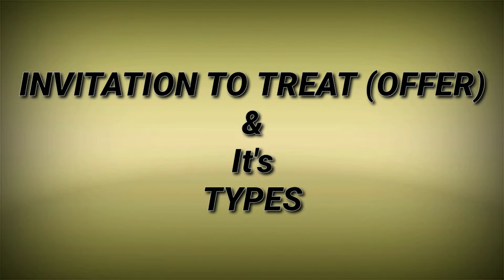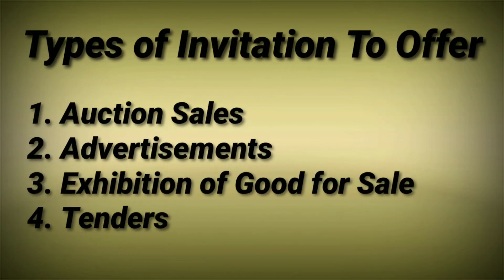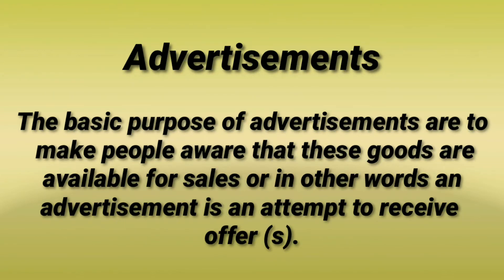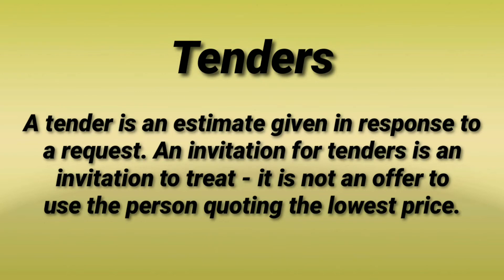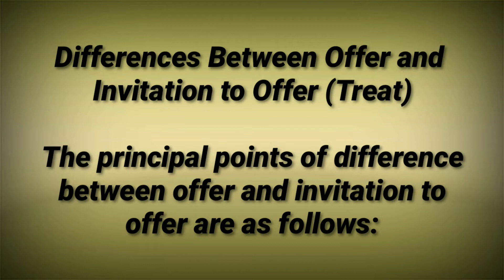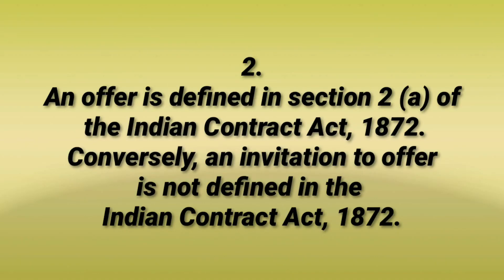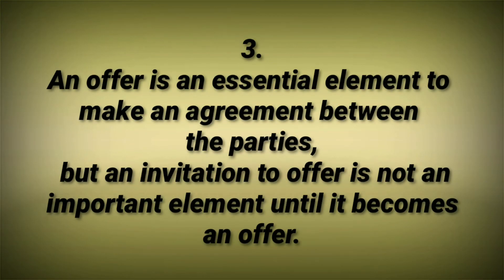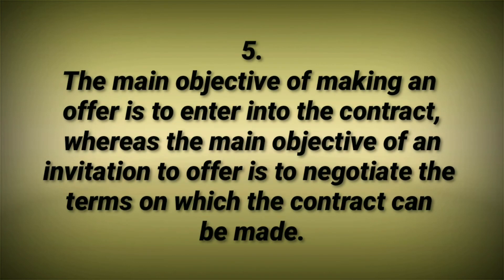INVITATION TO TREAT (OFFER) & IT'S TYPES [PART- 4]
Hello Everyone !
In this video we are going to discuss about WHAT IS INVITATION TO TREAT(OFFER) ? and it's types.

Even we are going to discuss that How Invitation to Treat is different from Offer ?

I hope you enjoyed our video by grabbing more knowledge about the above topic.